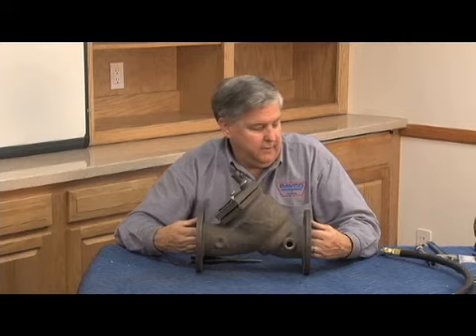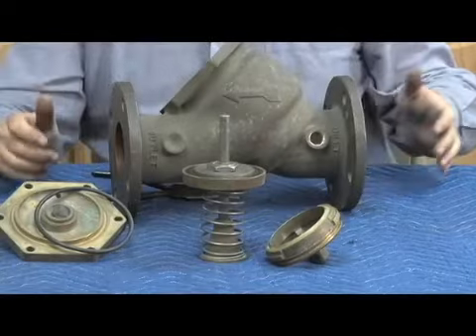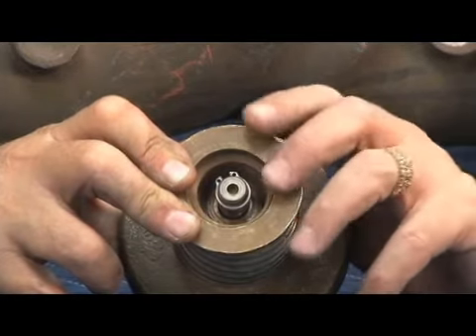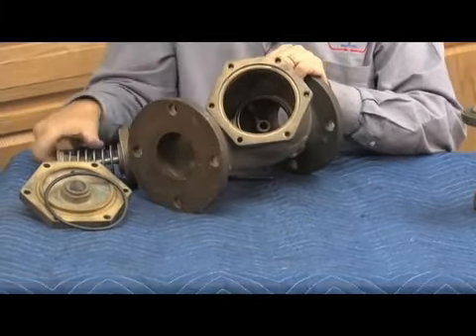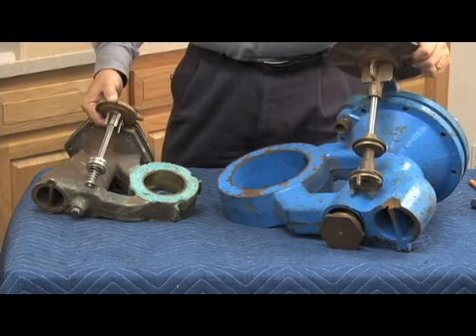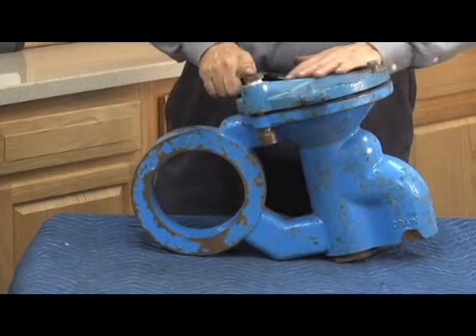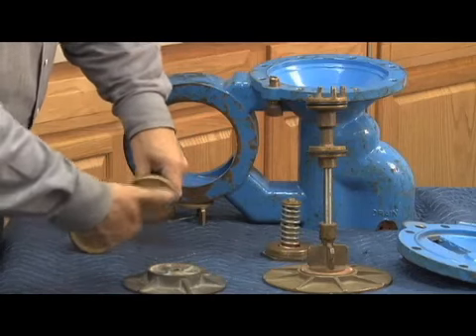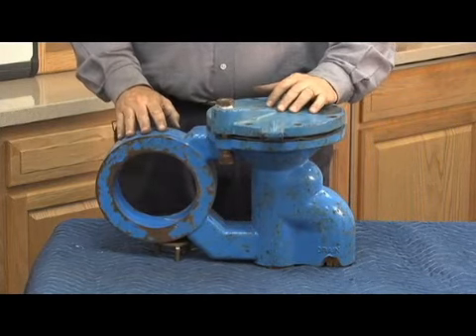29 watts2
This video is provided to assist repair technicians/industry personnel to understand how to repair backflow prevention assemblies and provide a general overview of each model type. Any information pertaining to a backflow repair within this video is intended for general guidance only. Although BAVCO takes all reasonable care to ensure that the contents of the repair videos are accurate and up-to-date, all information contained in them are provided “as is.”
BAVCO makes no warranties or representations of any kind concerning the accuracy of and suitability of the information contained in the backflow repair videos. BAVCO may at any time and at its sole discretion change or replace videos. To the extent permitted by mandatory law, BAVCO shall not be liable for any direct, incidental, consequential, indirect, or punitive damages arising out of access to or use of any content available including viruses, regardless of the accuracy or completeness of any such content.